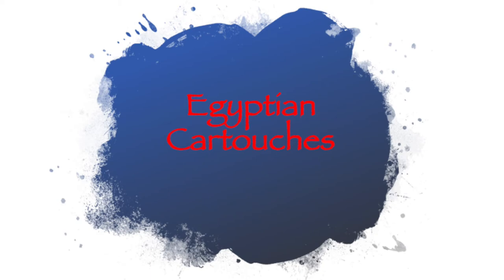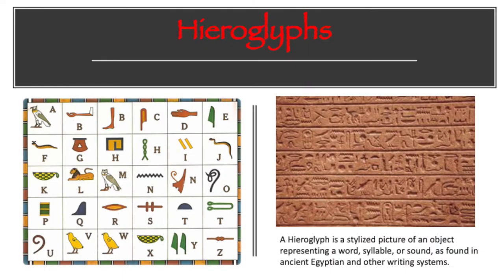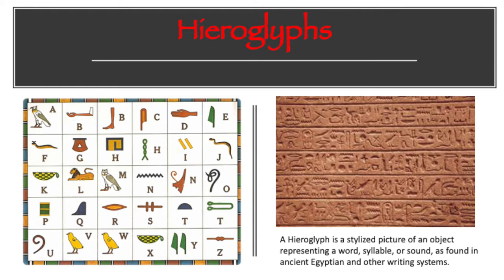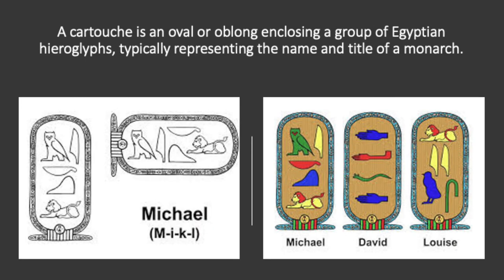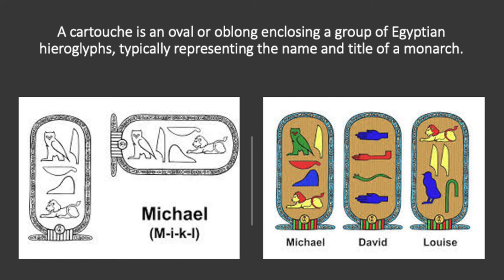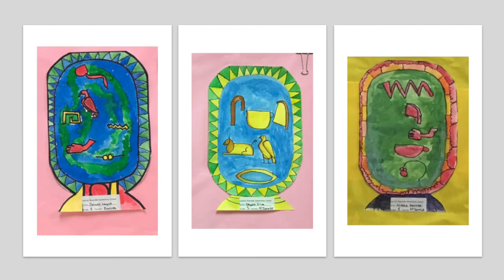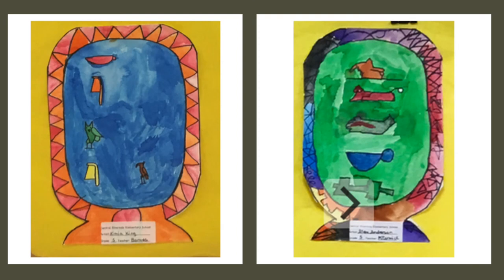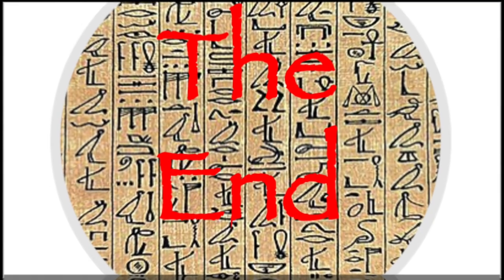Make a Egyptian Cartouche with Mrs Woodlief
Background info to present on making an Egyptian Cartouche